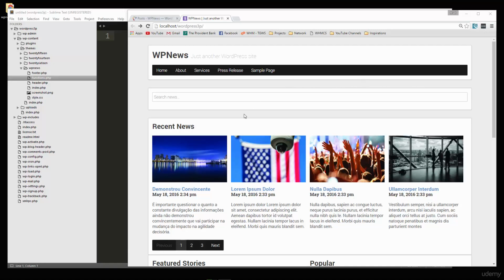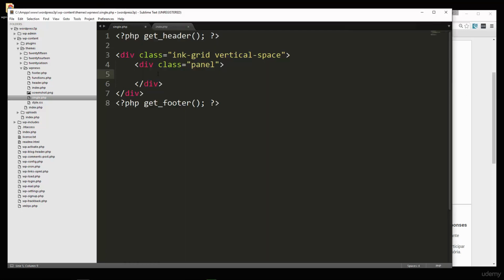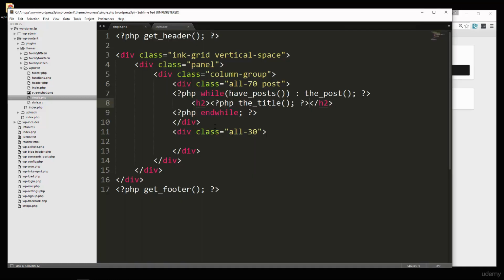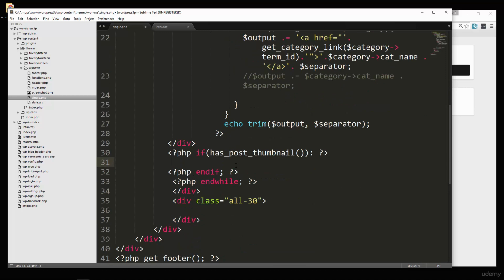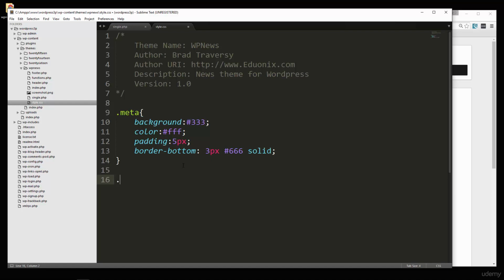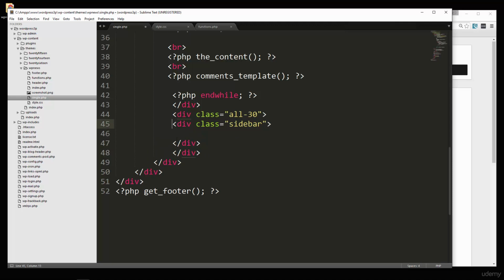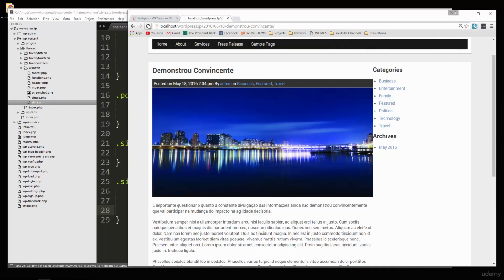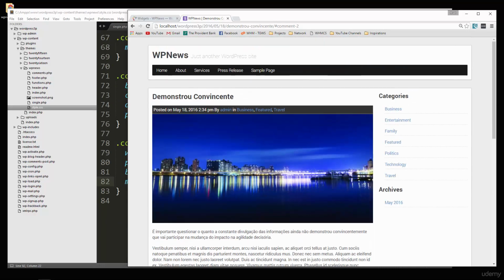06 Single Post Page